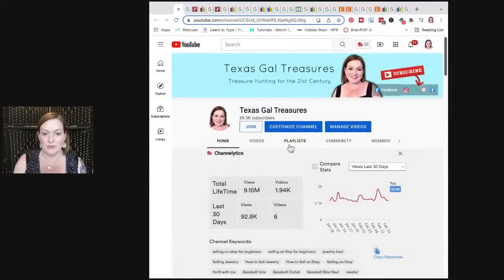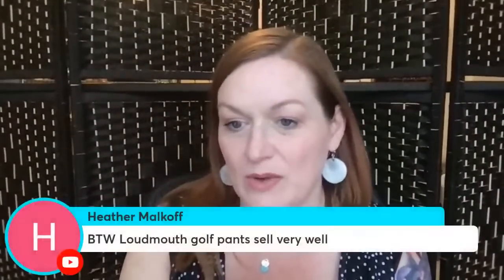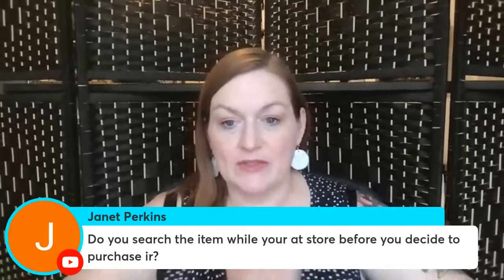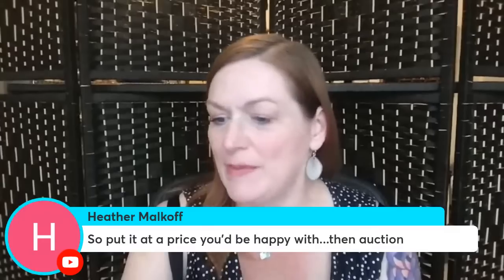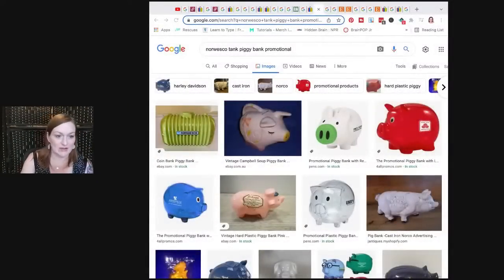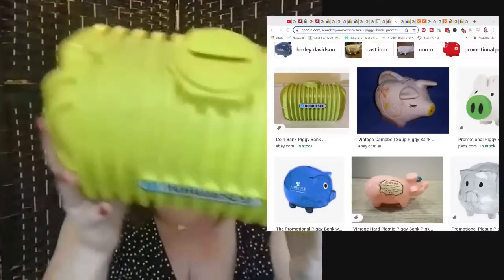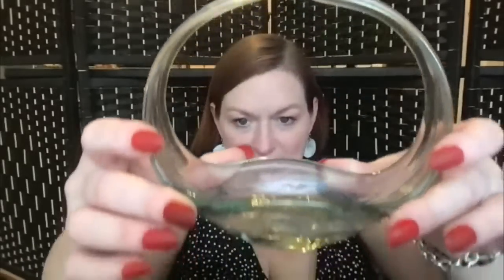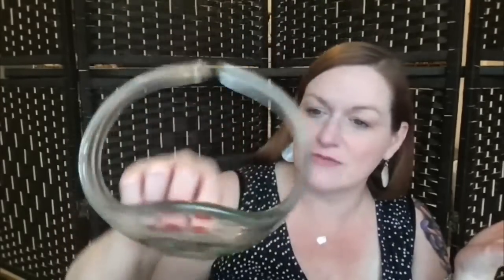Turn $40 into $500 | Breakable Hardgoods Goodwill Thrift Haul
Reseller Speed Dating
Submit a 1 minute video giving our community a taste of who you are, your personality, and what your channel is like!  I'll compile them all into a Speed Dating video!

Send Friend Mail to:
78680